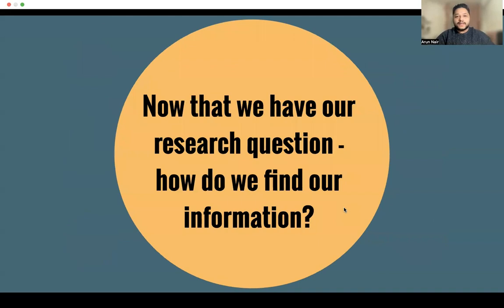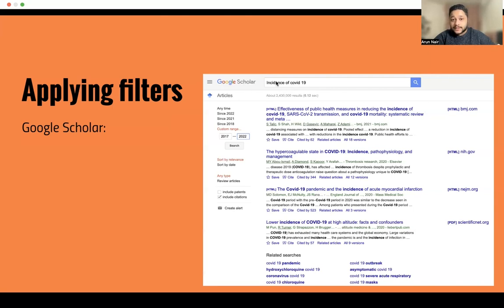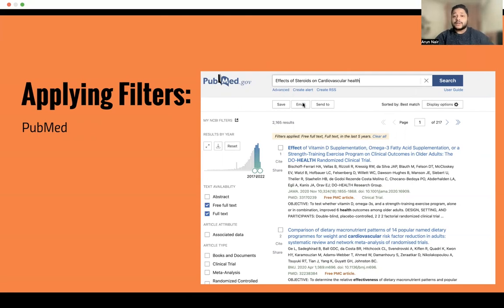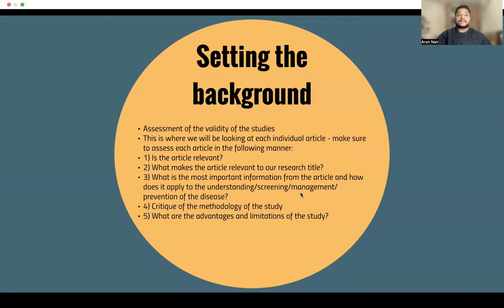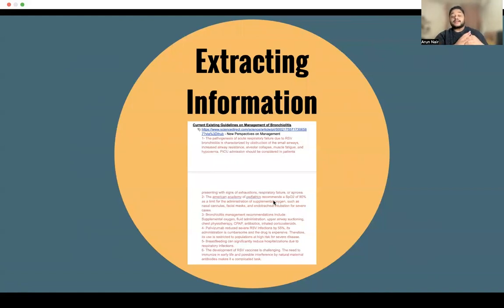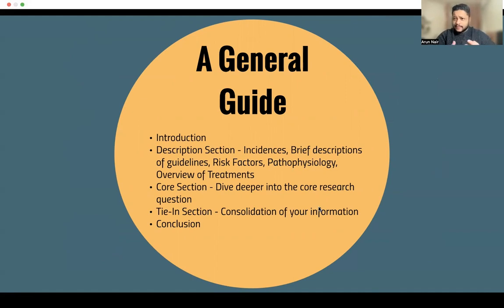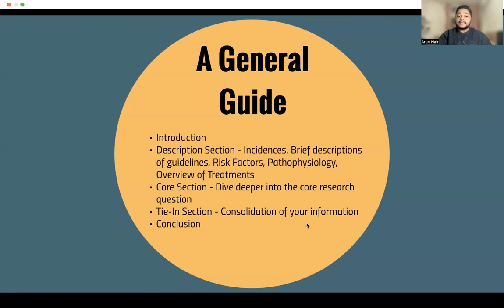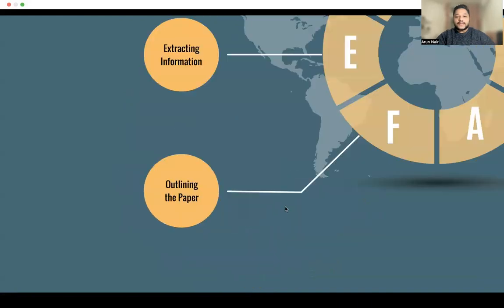How to Do Research Literature Reviews as an IMG (Part 2)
Part 2 of How to Do Research Literature Reviews as an IMG details what steps to take after you have formulated your research question.

[0:00] Finding Information
[5:36] Setting the Background
[7:57] Setting the Tone
[9:51] Extracting Information
[11:57] A General Guide to the Outline

Arun is a non-US IMG that matched this year in Pediatrics Residency. Born and raised in Hong Kong, he went to medical school in Bahrain and completed a year of internship. He has been active in research within pediatrics and hopes to continue a career path towards Pediatric Hematology-Oncology!

Match A Resident (MAR) is the leading service providing you with customized residency program lists. You are not required to call or email the residency programs for their requirements. Simple! Enter your credentials on our website and our state-of-the-art system will instantly generate the list for you.

Residency Statement is a service that assists you with your personal statement editing and/or development

Residency Experts is your Medical Residency Application Solution: Providing review, editing or feedback for the MyERAS Application, Personal Statements, and Letters of Recommendation for busy medical residency applicants.

Electronic Residency is a service that offers assistance and coaching during the Match and Post-Match seasons. Explore our new and unique SOAP℠ services.